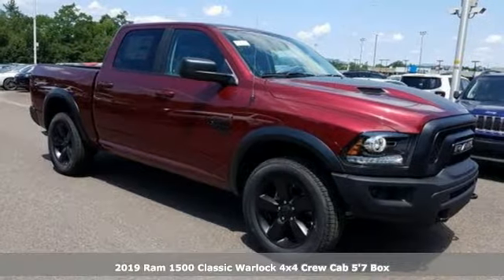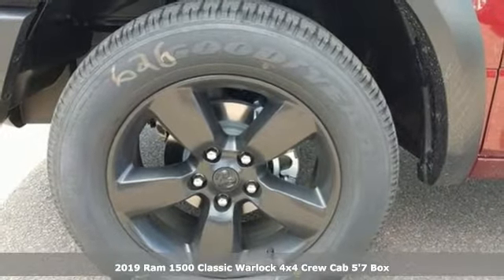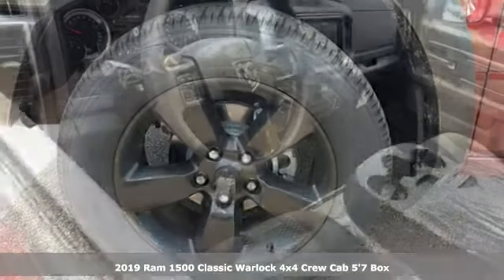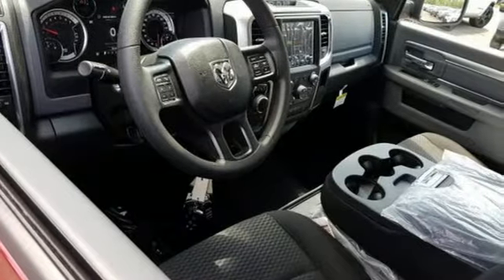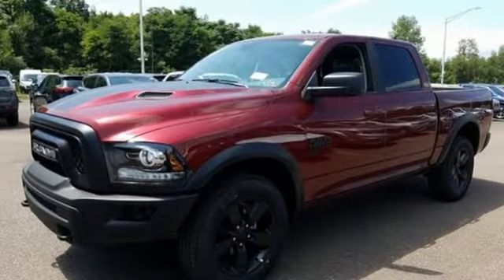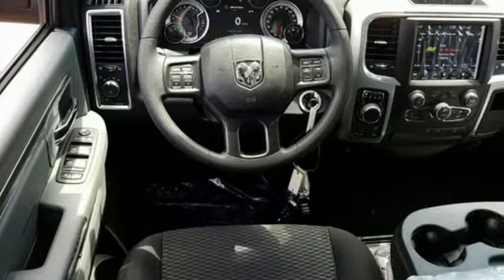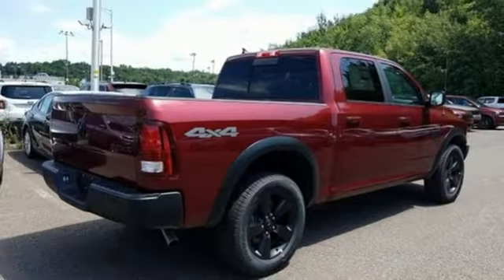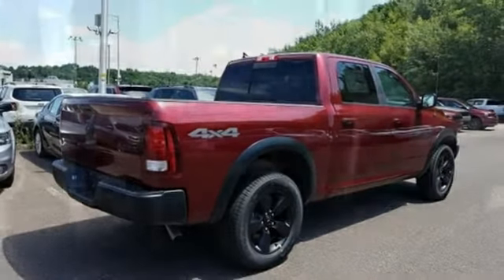2019 Ram 1500 Classic Wilkes-Barre PA Scranton, PA R1348 - SOLD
Year: 2019
Make: Ram
Model: 1500 Classic
Engine: 3.6L V6 24V VVT
Transmission: 8-Speed Automatic
Color: Red
Interior: Black
Stock #: R1348
VIN: 1C6RR7LG3KS677847

Address:
150 MotorWorld Dr #8